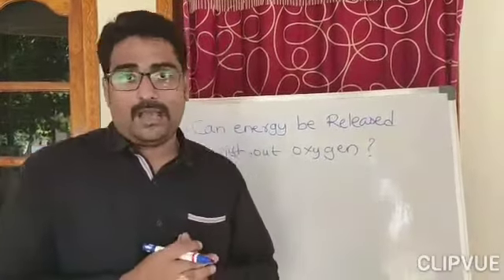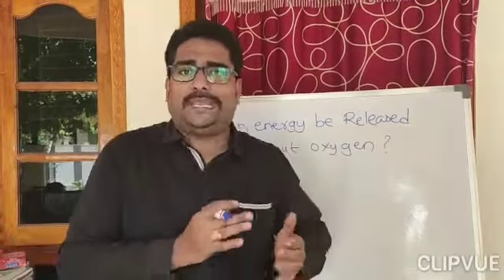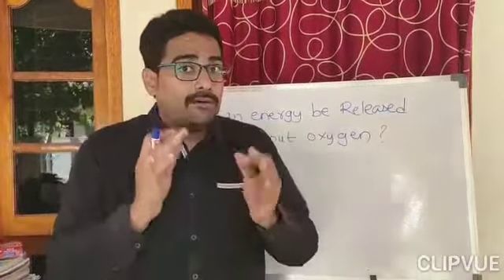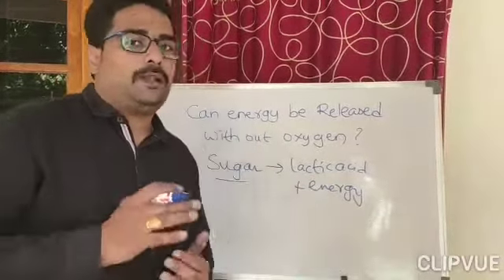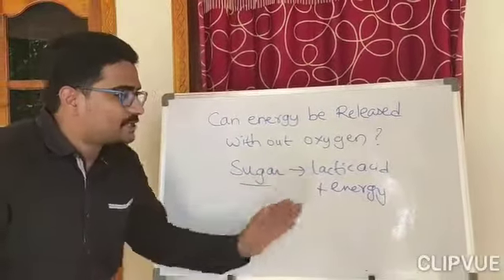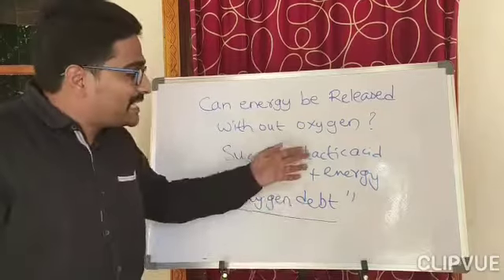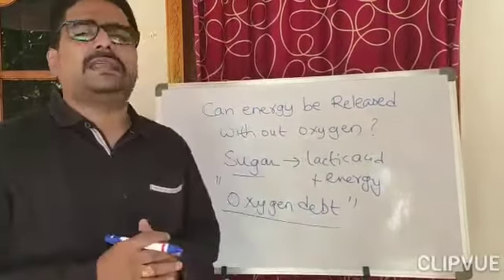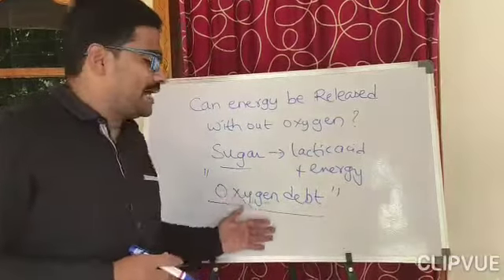Anaerobic respiration 10 class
For 10 graders